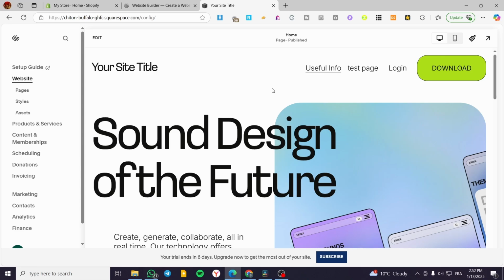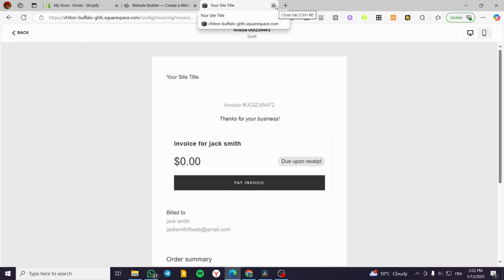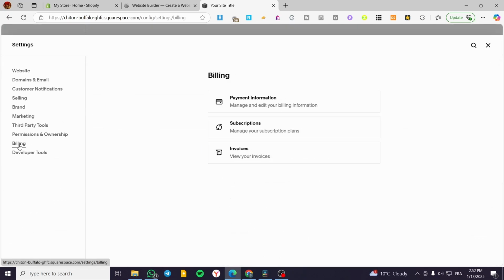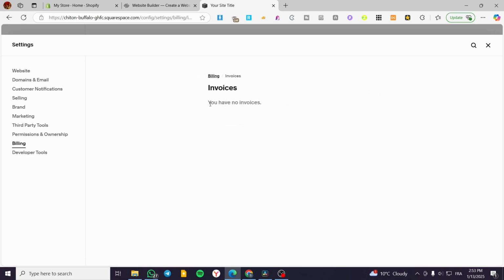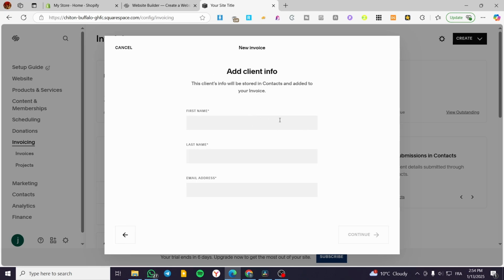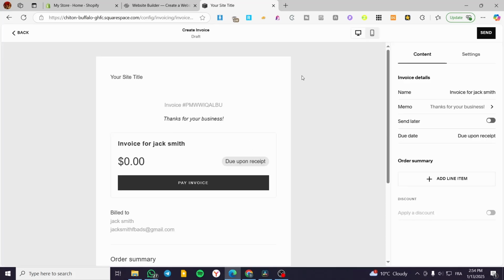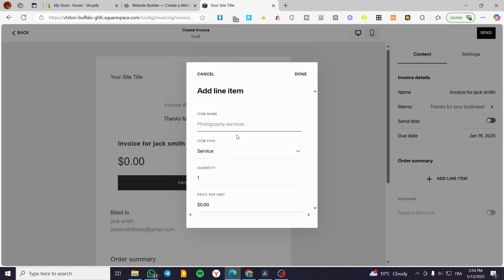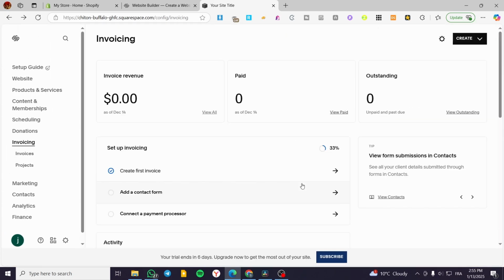How to Download Payment Receipt Invoice in Squarespace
If you are looking for a video about How to Download Payment Receipt Invoice in Squarespace, here it is!